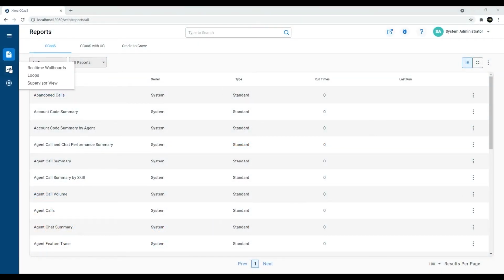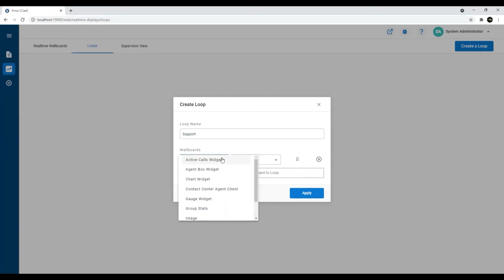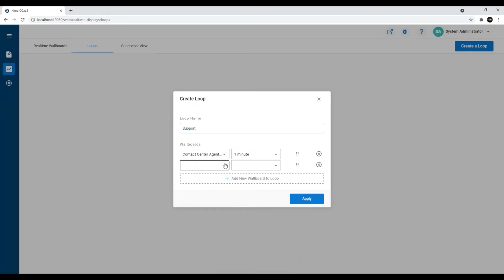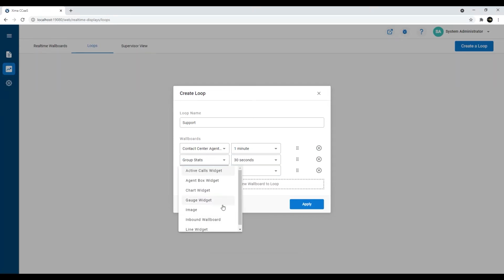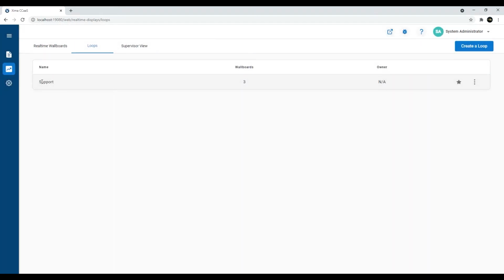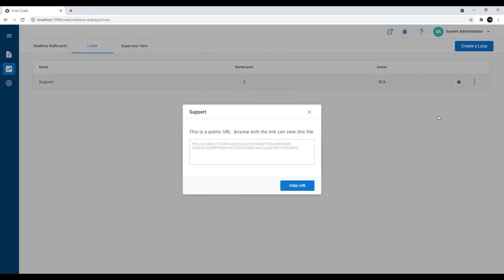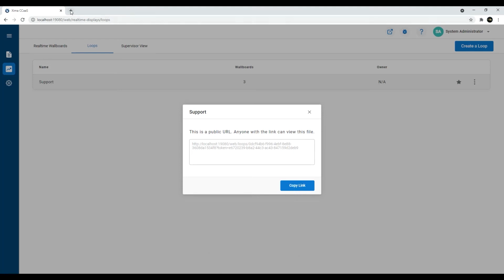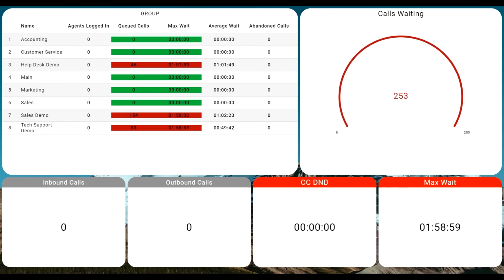Xima CCaaS Tutorials - Creating Realtime Loops